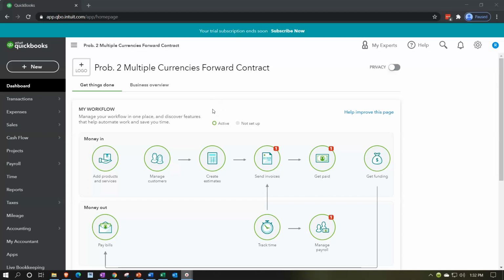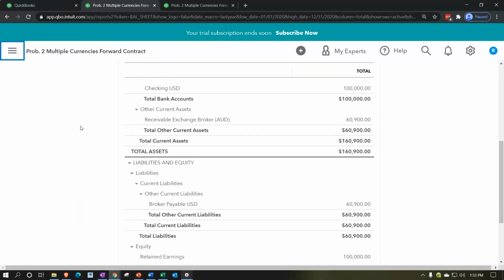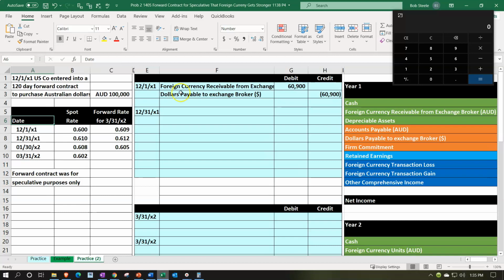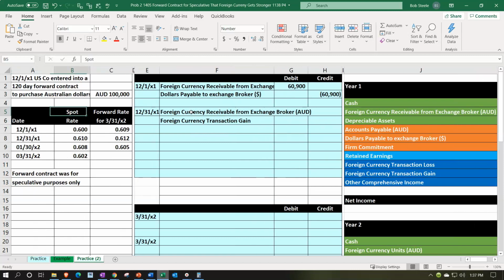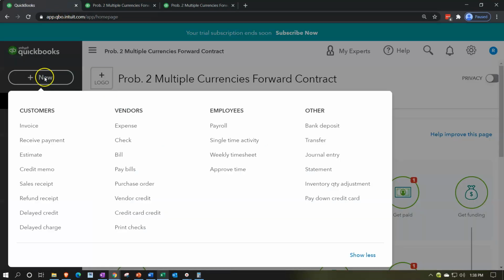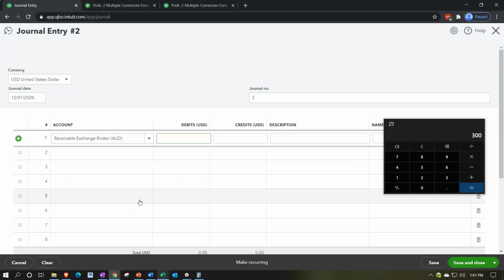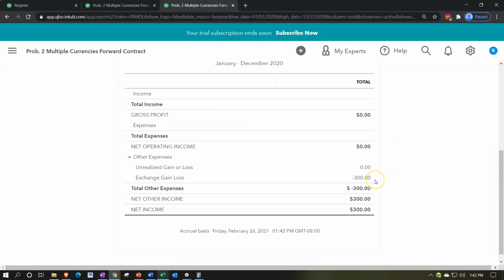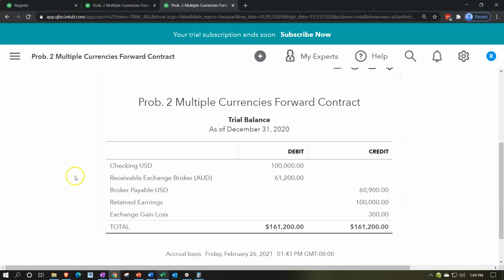Forward Contract for Speculation that Foreign Currency 1410